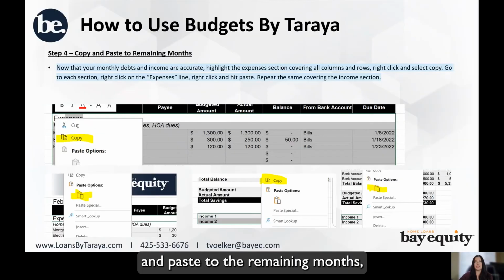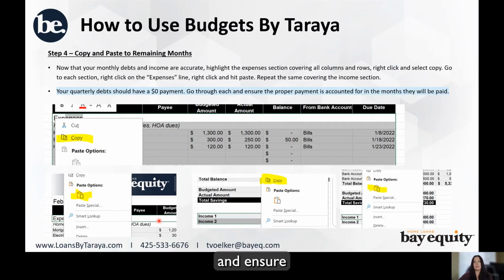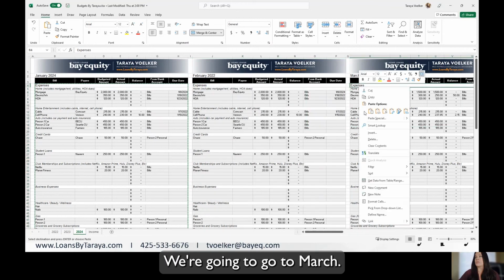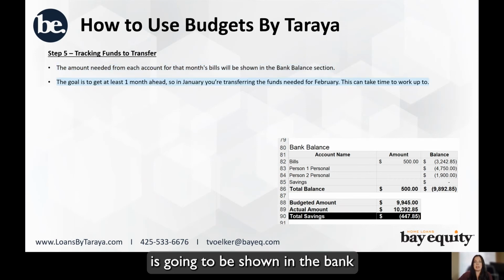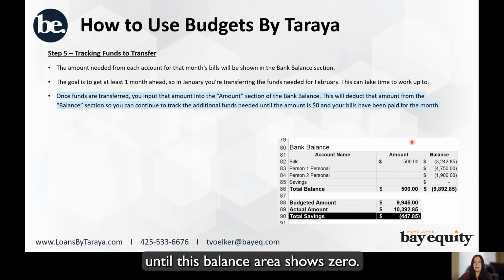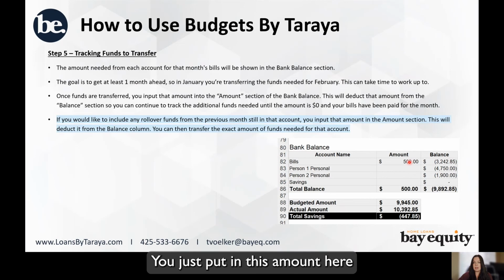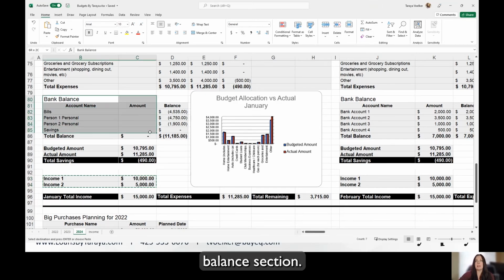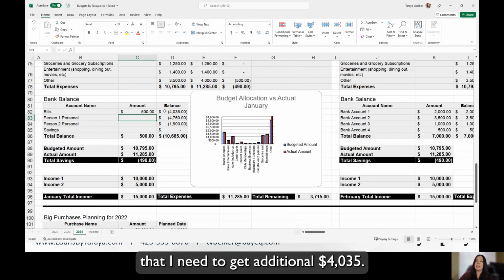Budgets By Taraya Steps 4-5 (Video 3 of 5)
We explain how to copy your completed month through the rest of the year and how to track what funds are needed to transfer for your bills due.

If you need a copy of your Budgets By Taraya Tool, please email your request to and our team will get that sent over.

If you have any questions about your budget, general real estate or mortgage questions, or you are ready to get pre-approved for your next purchase or refinance, please reach out today! Our team is ready and available to help!

NMLS/MLO-1007832